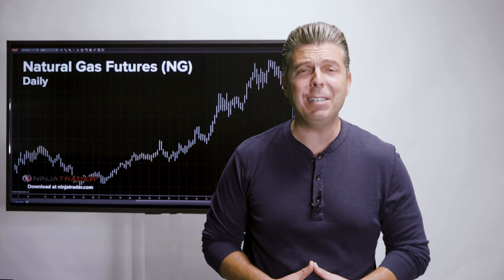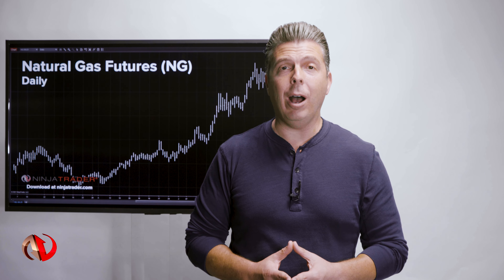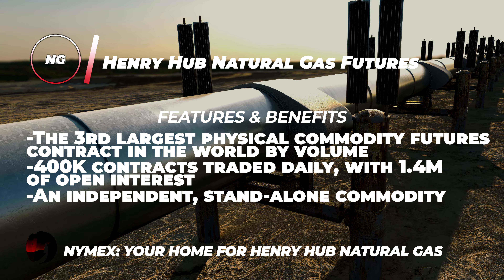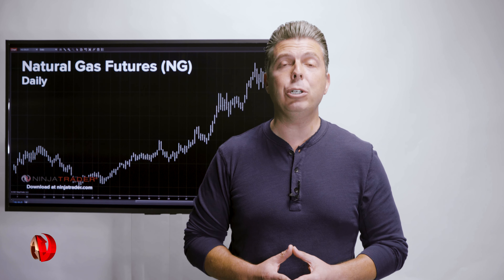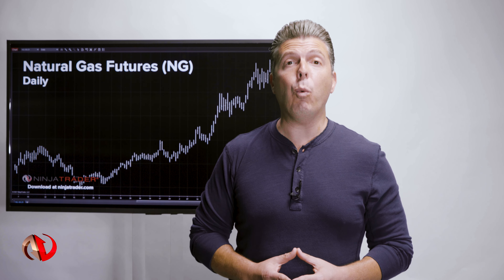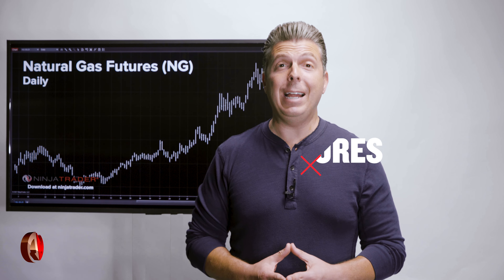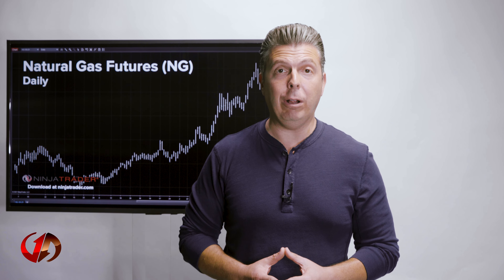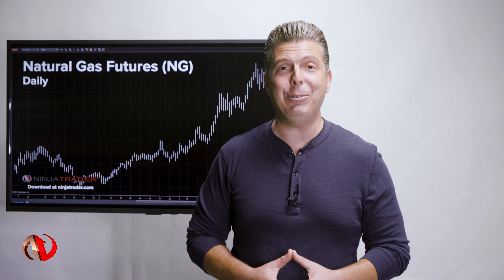NG Futures: Best Way To Trade Natural Gas?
What are Henry Hub Natural Futures?

The best way to trade Natural Gas is using CME Groups NYMEX Henry Hub Natural Gas Futures, Symbol NG. Henry hub is the most important hub for natural gas in North America. As the delivery point for Henry Hub Natural Gas futures, the Henry Hub, located in Louisiana, is a nexus of several natural gas interconnections.

Trade Futures for Less!!  Keep your futures trading costs low through deep discount commissions & low margins. Experience NinjaTrader’s award-winning futures brokerage services and personal support.

Here you will find interstate and intrastate pipelines, as well as other related infrastructure. Because of this level of interconnection, Henry Hub offers natural gas shippers and marketers’ ready access to pipelines serving markets across the entire United States.

When local markets across the United States price their natural gas, they tend to do so based off a differential to Henry Hub. This differential accounts for regional market conditions, transportation costs and available transmission capacity between locations.

Deep, liquid market. Traders can quickly get in and out of positions with the third largest physical commodity futures contract in the world by volume
400K contracts are traded daily, with 1.4M of open interest.

Capital efficiency
Control a large contract value with a small amount of capital. Used properly, it's a powerful way to increase capital efficiency.

Physical Settlement
NYMEX NG futures are closely connected to the spot market, reducing slippage.

Trading-at-Settlement
Natural Gas TAS spreads (NGT) are available on NYMEX in any spread combination for the first 12 consecutive monthly contracts.

Global benchmark
Natural Gas is the world's 3rd largest physical commodities futures contract, with use growing in South America, Asia and Europe.

Nearly 24-hour electronic access
Get around-the-clock trading via the CME Globex & CME ClearPort venues.

So if you’re a trader looking to trade Natural Gas, look no further than CME Groups NYMEX Henry Hub Natural Gas Futures and Options.

😜  if you're already a part of the community, share the link with a friend who you think might benefit from the knowledge.

Micro Treasury Futures are coming!!

Past performance is not indicative of future results. Neither Anthony Crudele nor Futures Radio Show Guest’s guarantees any specific outcome or profit. You should be aware of the real risk of loss in following any strategy or investment discussed on this website or on the show. Strategies or investments discussed may fluctuate in price or value. Investors may get back less than invested. Investments or strategies mentioned on this website or on the show may not be suitable for you. This material does not take into account your particular investment objectives, financial situation or needs and is not intended as recommendations appropriate for you. You must make an independent decision regarding investments or strategies mentioned on this website or on the show. Before acting on information on this website or on the show, you should consider whether it is suitable for your particular circumstances and strongly consider seeking advice from your own financial or investment adviser.